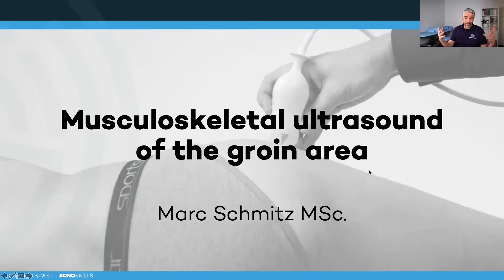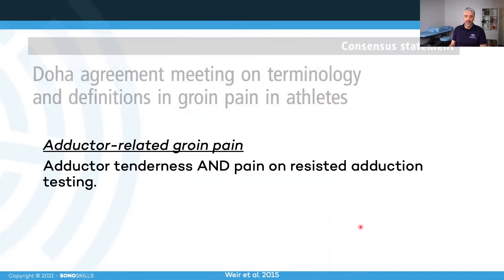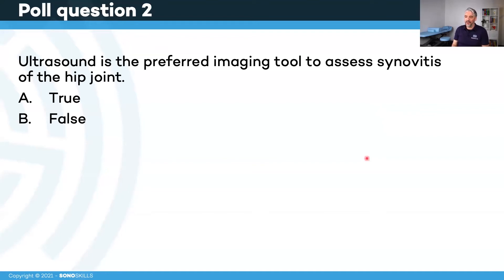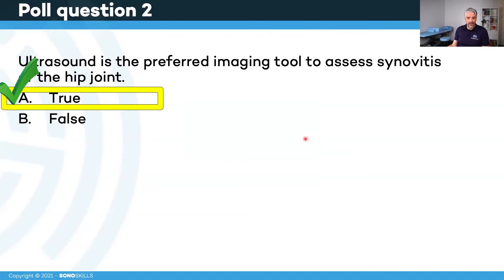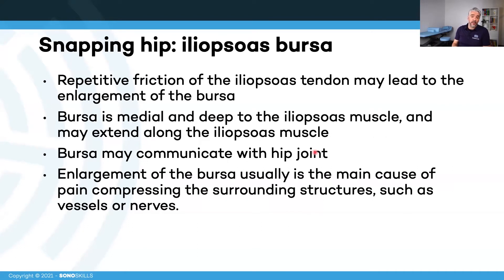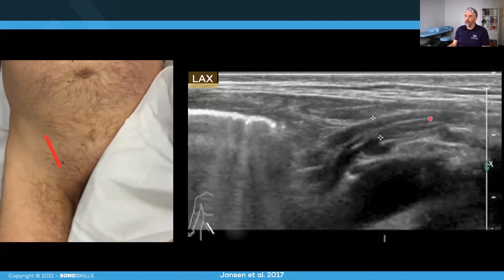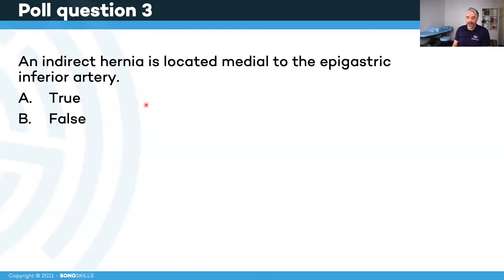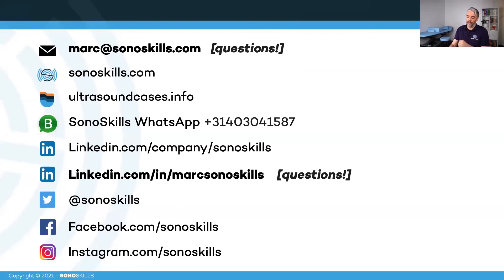Musculoskeletal Ultrasound of Groin Injuries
Marc Schmitz, MSc, discusses musculoskeletal ultrasound for groin injuries in this 60-minute webinar.

Learning objectives:
1. Explaining which type of groin injuries there are, and discussing the role of ultrasound.
2. Explaining how to scan the anatomical tissues involved in groin injuries.
3. Discussing the ultrasound appearance of some examples of pathologies which can lead to groin injuries.